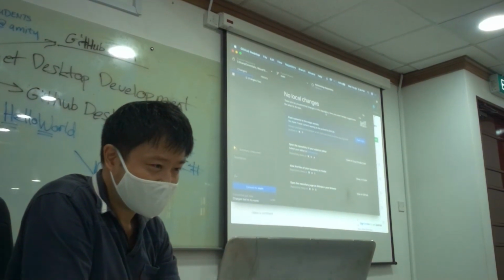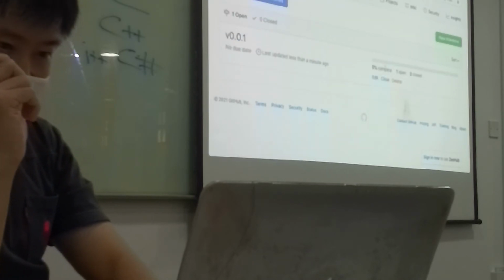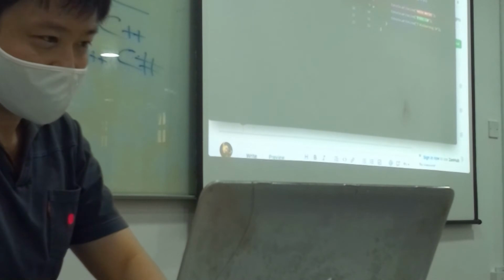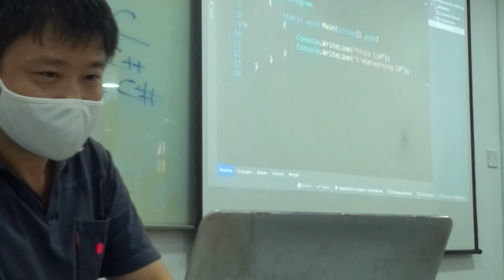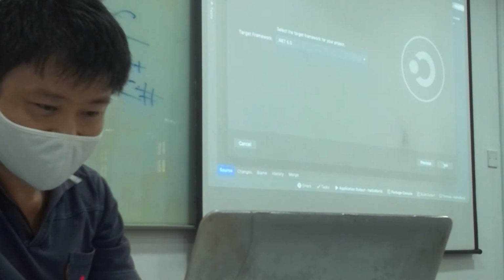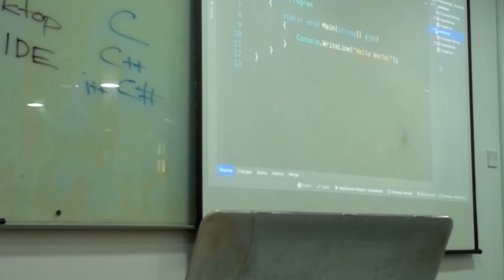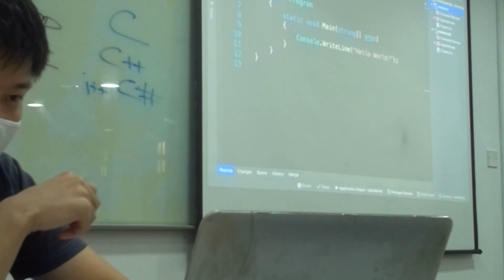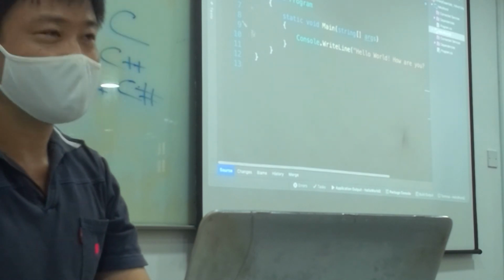C#14-04-2021 Video-3